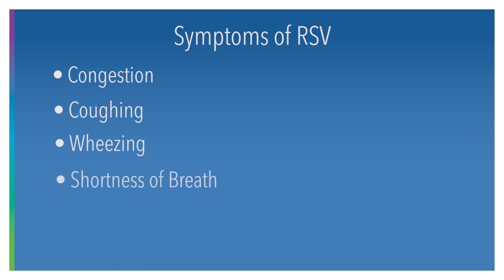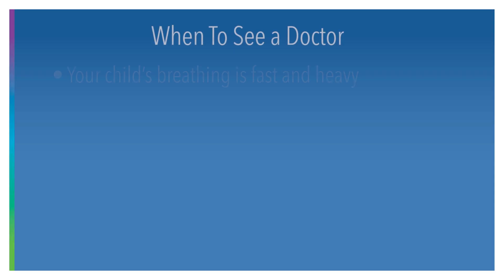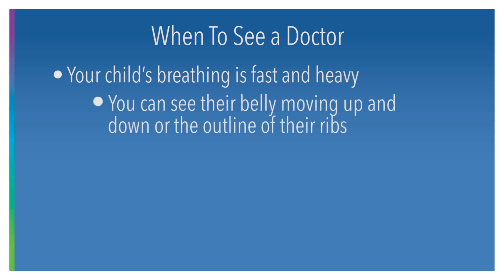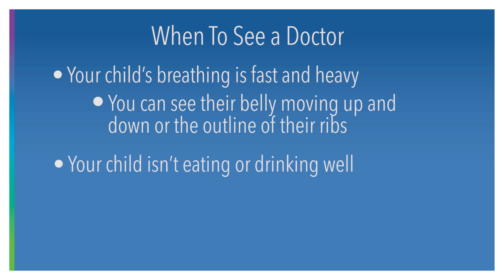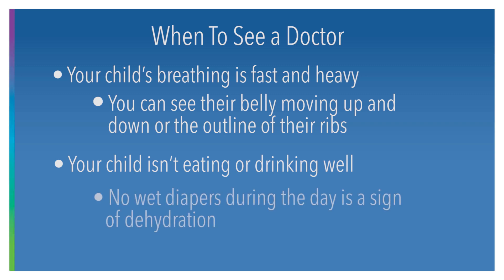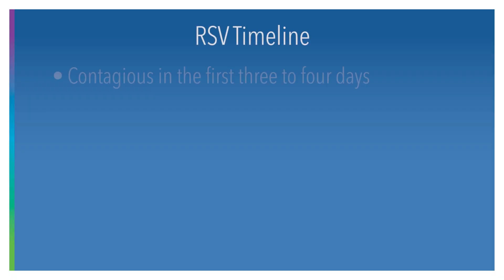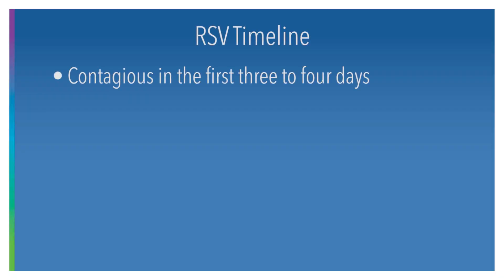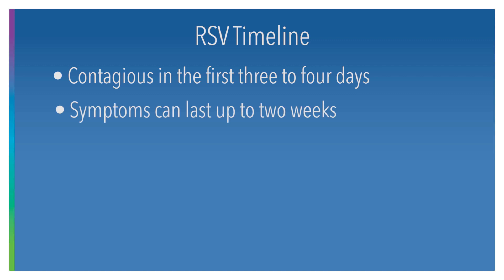RSV and Protecting Your Kids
If your kiddo hasn't been sick with RSV this fall, you likely know a parent who's dealt with it. Here's what you should know about the virus and how to protect your child.